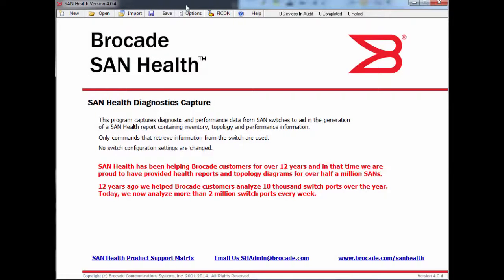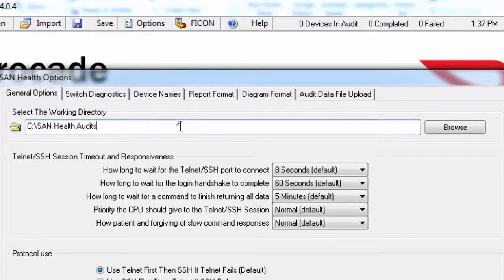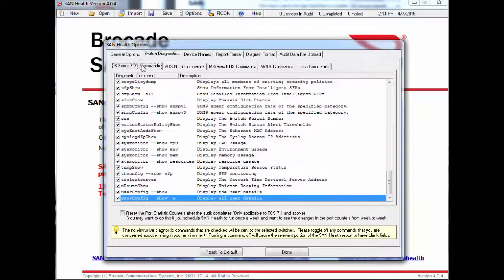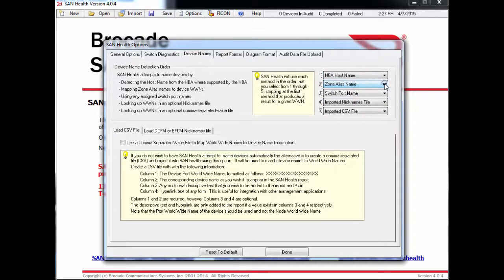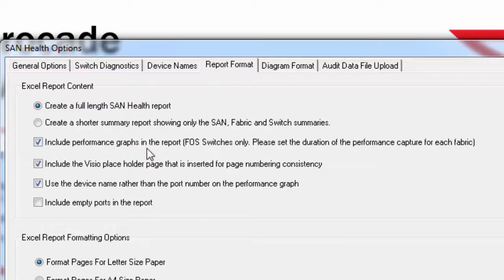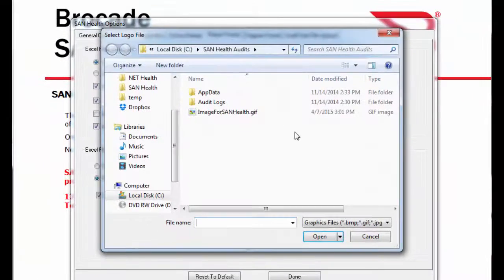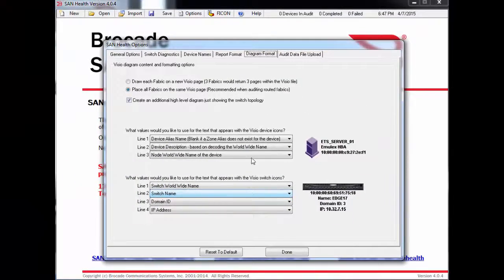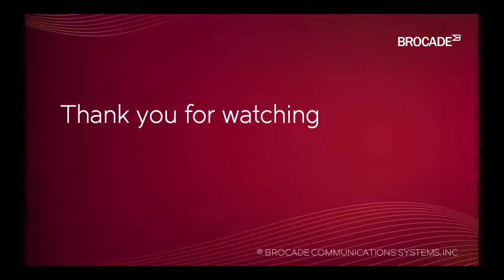Understanding the Options Menu in Brocade SAN Health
This quick video looks at the available options and configuration settings in SAN Health.  Some of the options control the way SAN Health runs on your workstation and others control the resulting report and topology diagram content.  Most people will leave the options at their default settings but if you want to change report content, schedule audits, change protocols or select from many other settings this video is the one to watch.